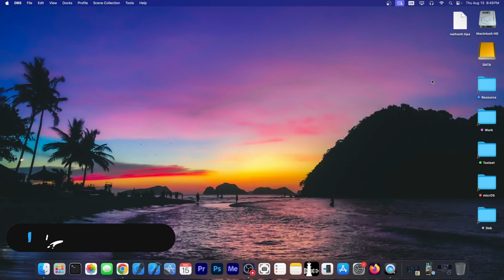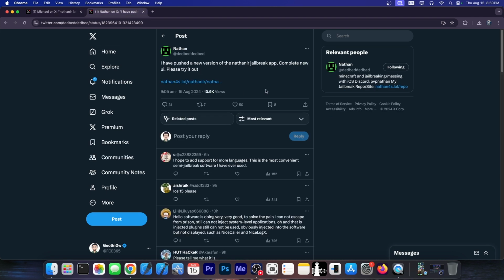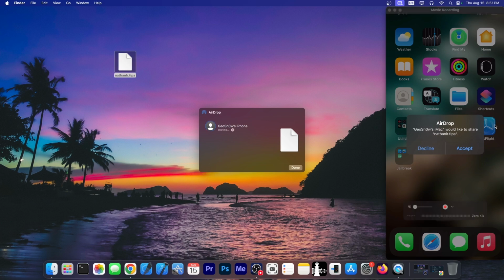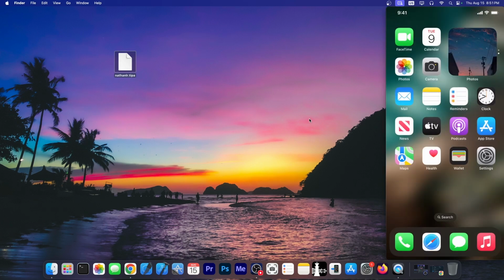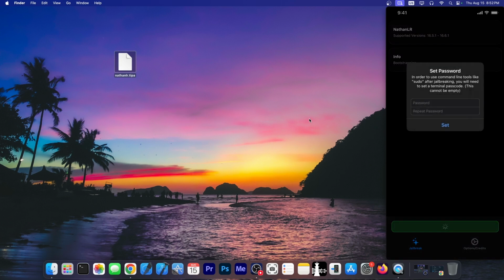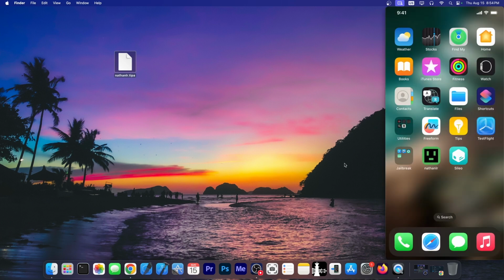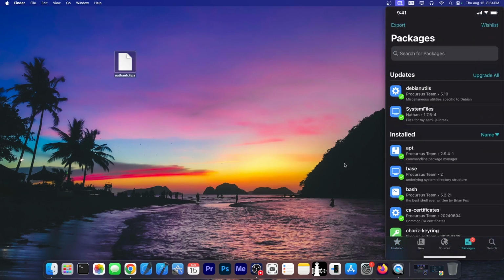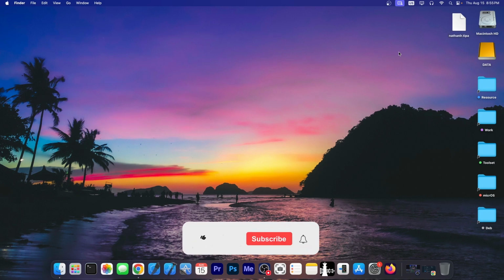How To JAILBREAK All Devices With NathanLR (Supports Tweaks) on iOS 16.5.1 - 16.6.1 (A12+)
In today's video, we're discussing how to use the new NathanLR jailbreak in order to jailbreak iOS 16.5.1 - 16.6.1 on all devices, including those not supported by Dopamine. The tool is essentially like Serotonin + RootHide Bootstrap but in one app that you can install tweaks. This supports all devices and it's installable through TrollStore.

~ GeoSn0w